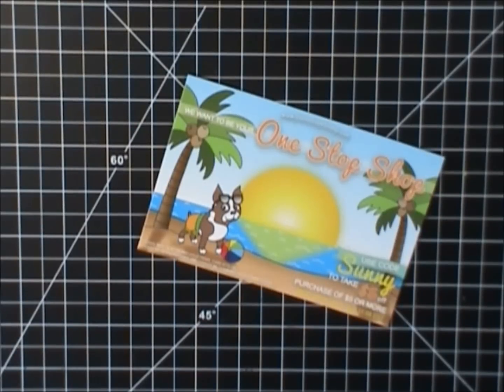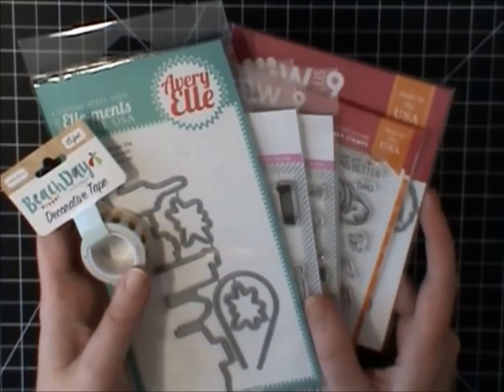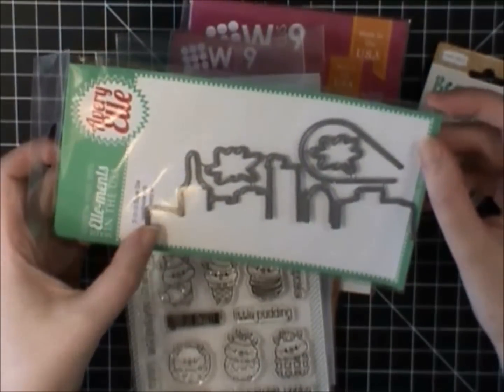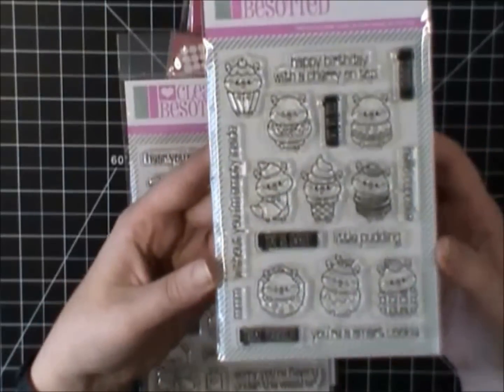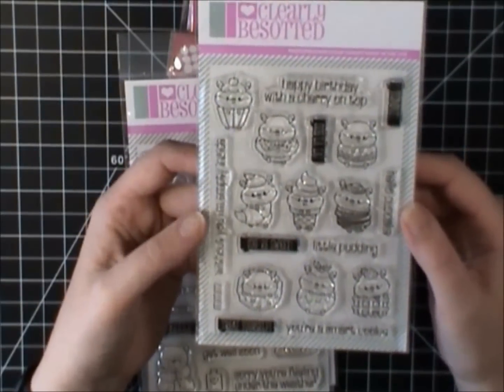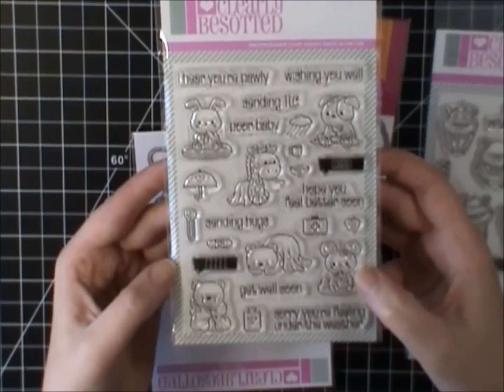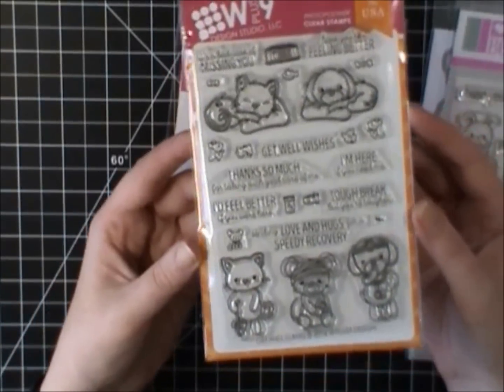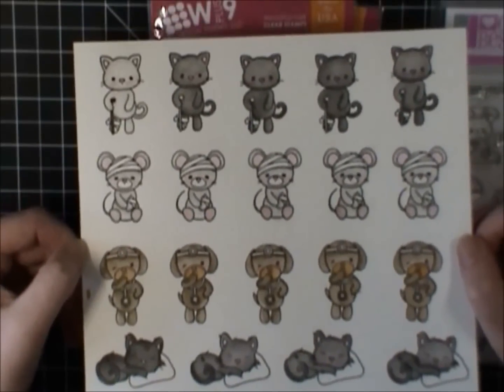HAUL again... More Stamps and Dies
I could not resist the new release from Clearly Besotted and WPlus9!

Happy crafting! Love Jenn xO